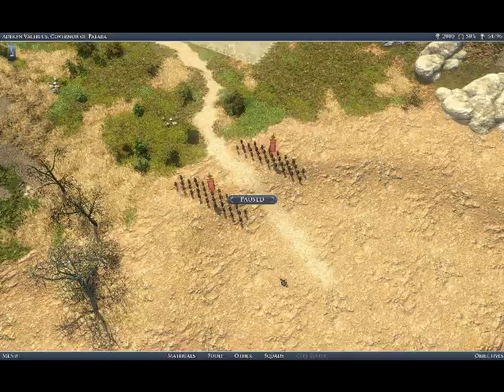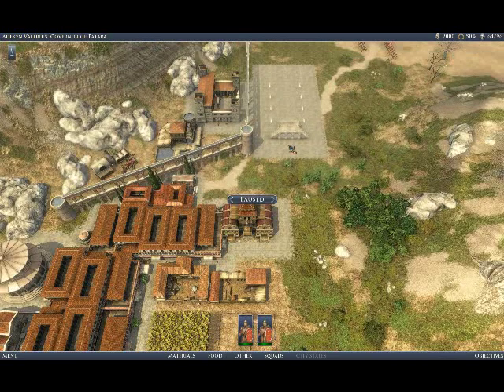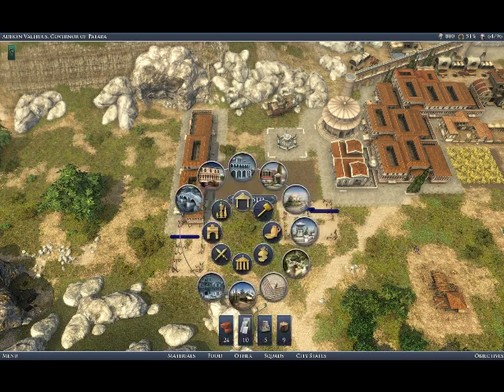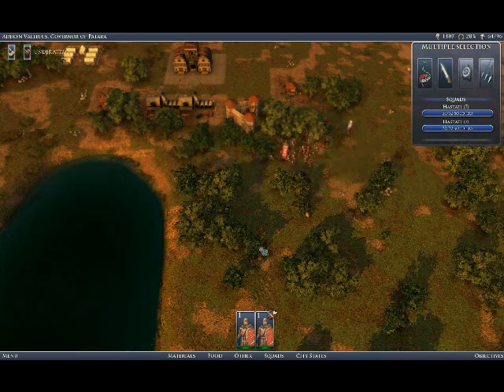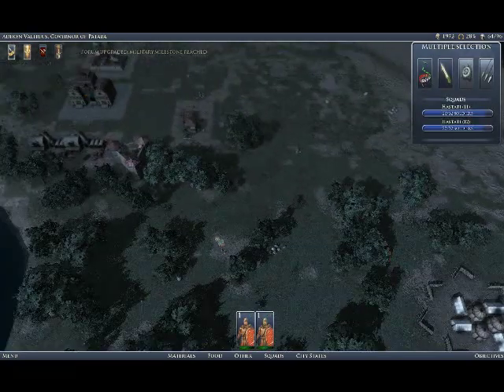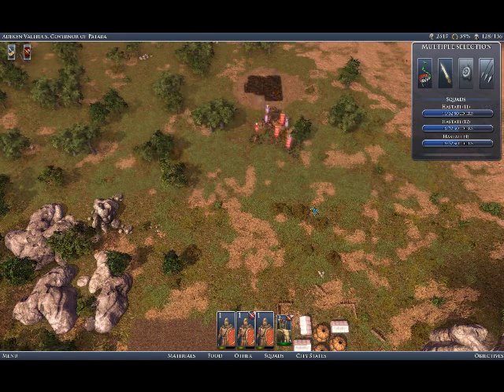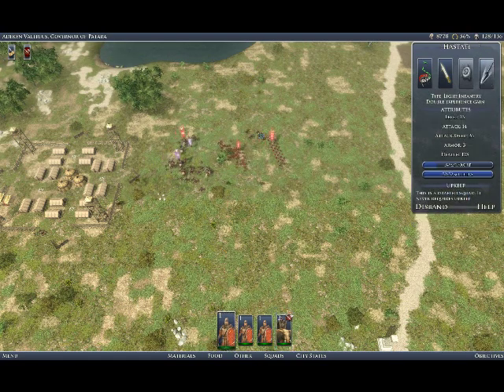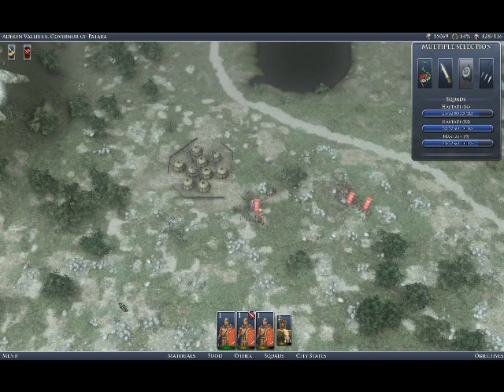Grand Ages Rome Campaign Mission Video Siege of Patara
Grand Ages Rome Campaign Mission Video Siege of Patara with hints and tips by Adekyn